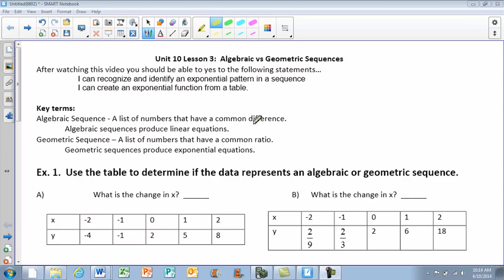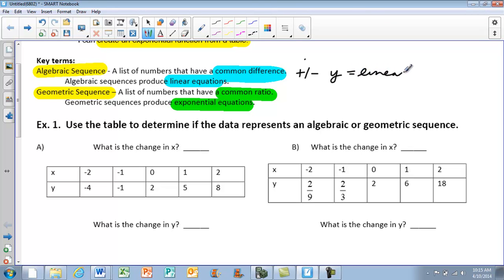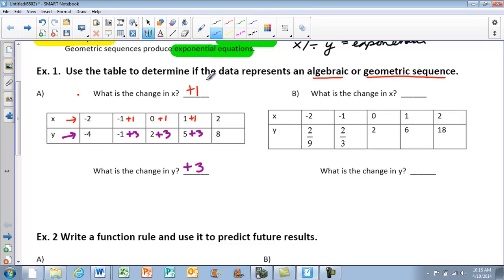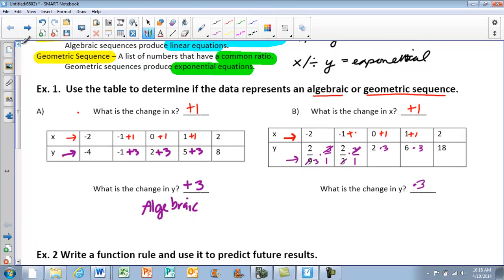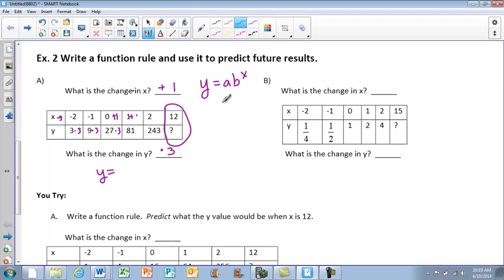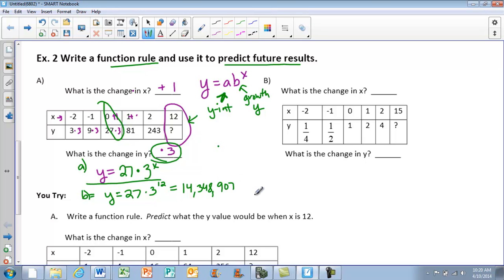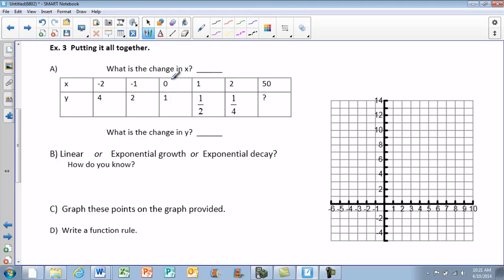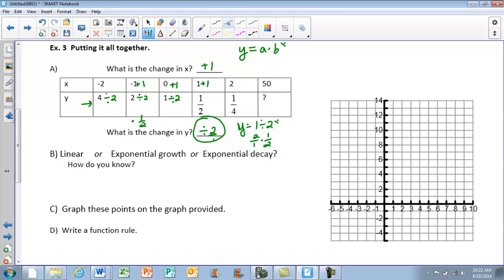Unit 10 Lesson 3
Algebraic and Geometric Sequences